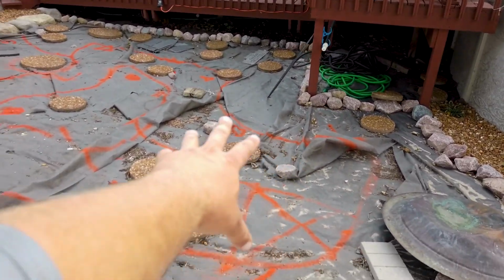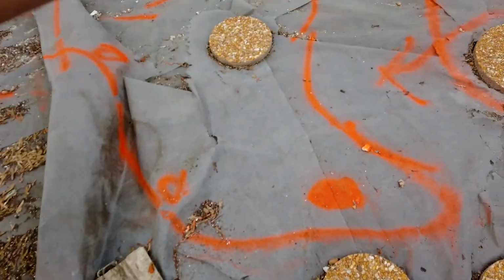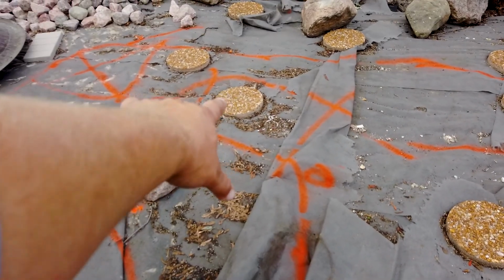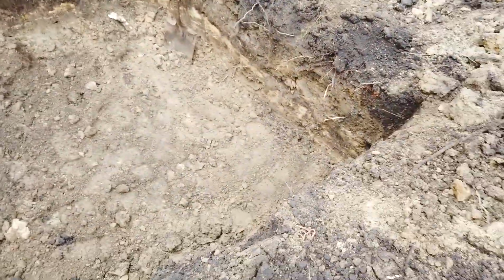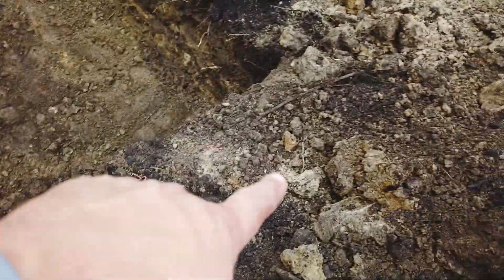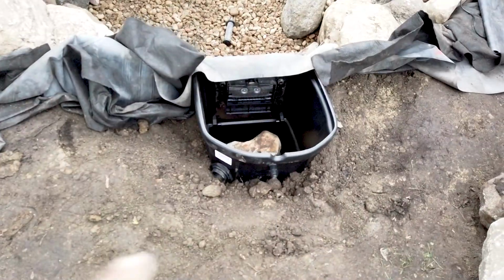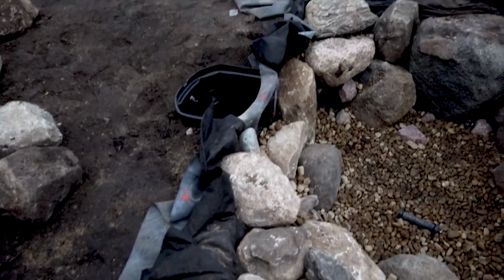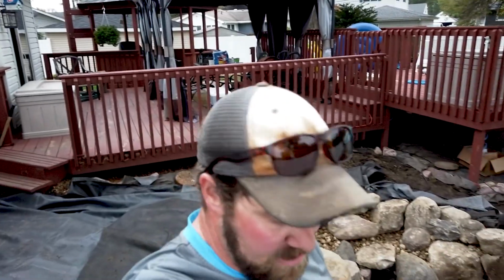BACKYARD TRANSFORMATION | Pond Mama Needed a Pond | Our Biggest Fan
Social media can be a powerful and amazing tool. If this project isn't proof, we don't know what is!

We were contacted by our biggest fan (The Pond Momma) of our YouTube channel, someone who has watched and engaged with all of our videos. She and her husband have a great backyard set up with one exception.

Right off the garage was a barren spot of land and they weren't sure what would be best to put there. That's when she decided to call us! We have custom designed them a beautiful pond with waterfall feature and are so excited for you all to see the process in developing it!

Published on: September 12th , 2022

00:00 Project Introduction
04:08 Time-lapse of work
05:39 Progress Update
06:45 Time-lapse of work 2
09:47 End of day 1
14:19 Subscribe!